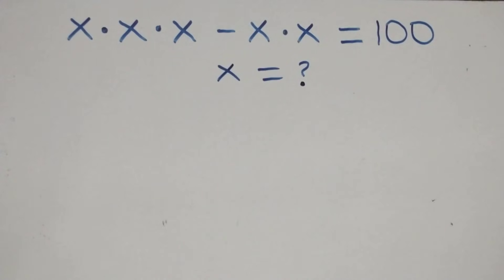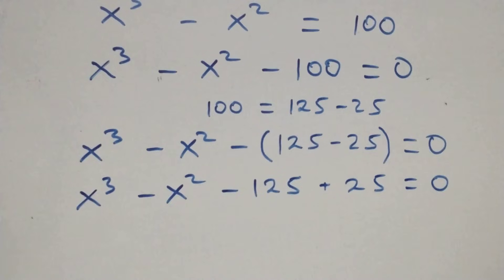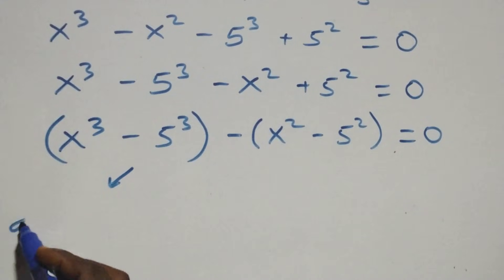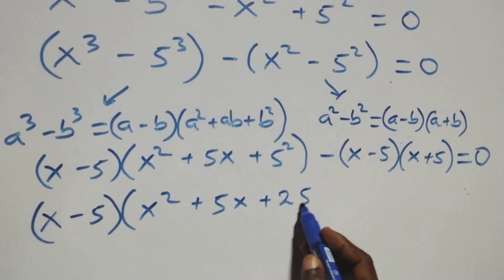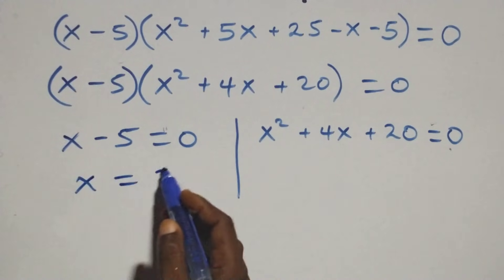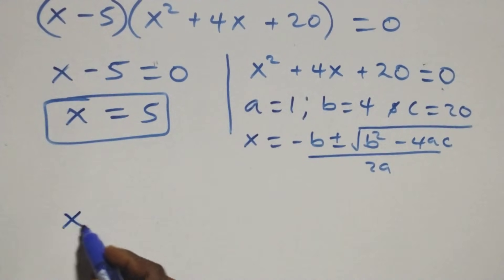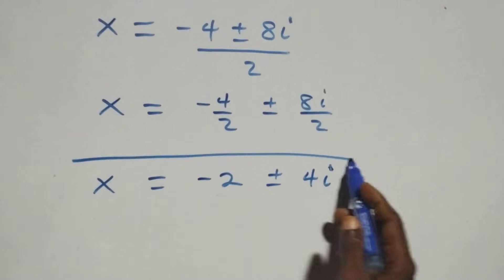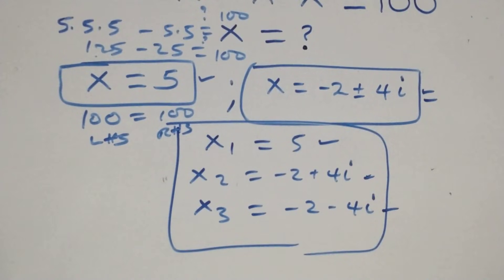Only 1% Solve This! Germany Math Olympiad Problem